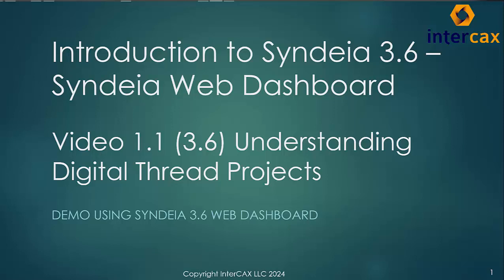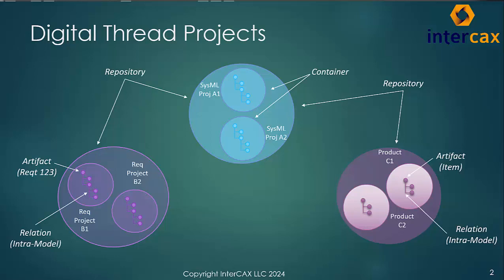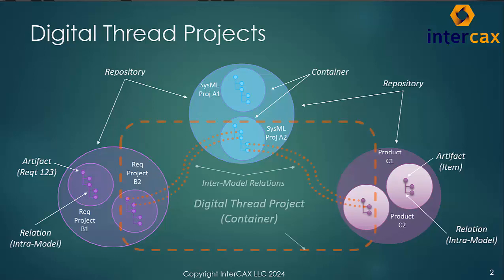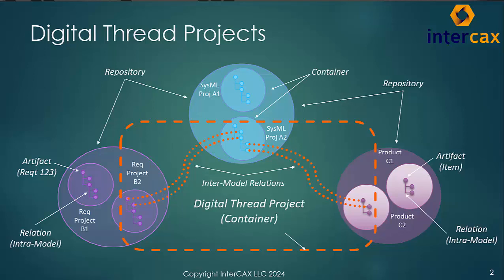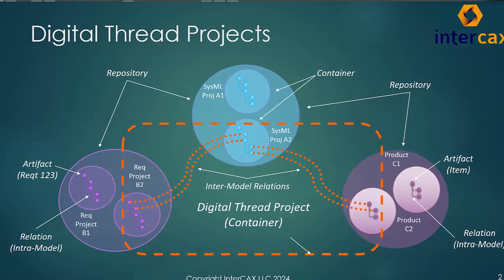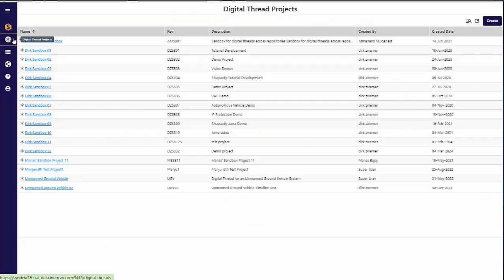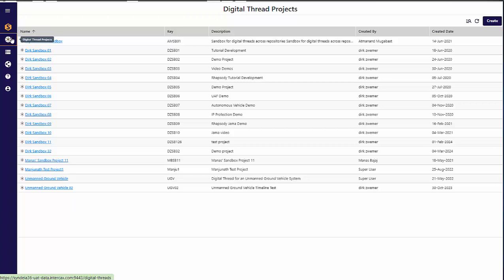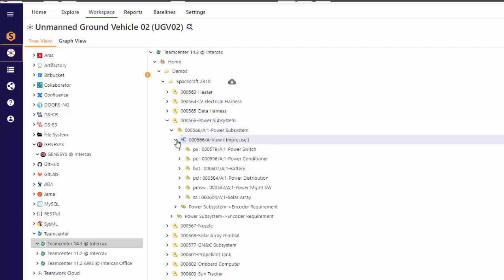Understanding Digital Thread Projects | Video 1.1 | Syndeia Web Dashboard | Syndeia 3.6